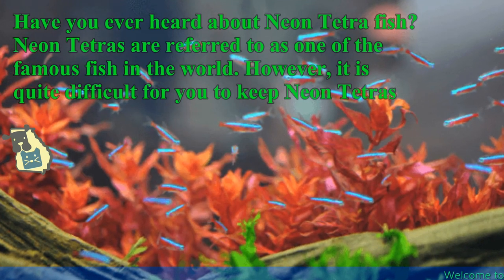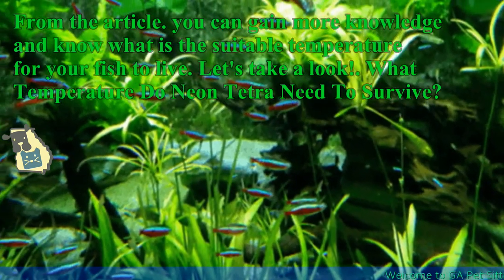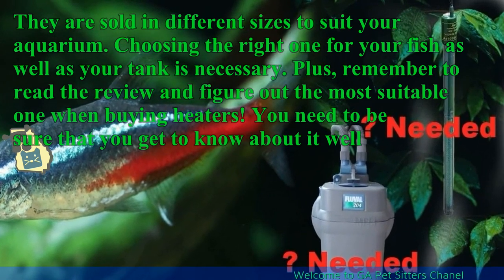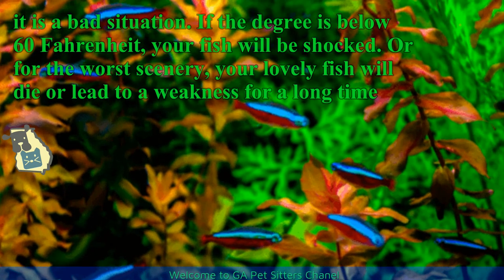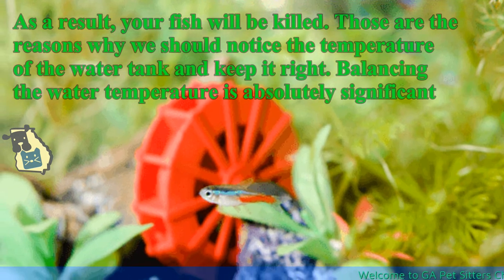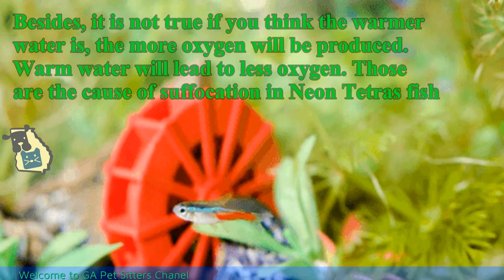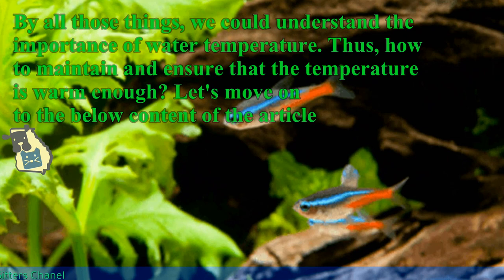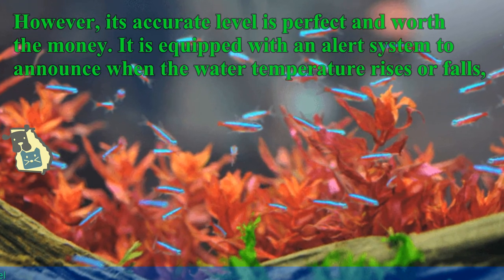What Temperature Should My Neon Tetra Fish Have? -Temperature Guide for fish lovers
Have you ever heard about Neon Tetra fish? Neon Tetras are referred to as one of the famous fish in the world. However, it is quite difficult for you to keep Neon Tetras. Many people get in trouble when creating a suitable habitat for their Neon Tetras.
GA Pet Sitters are a website dedicated to providing knowledge about fish and all other things related to fish ecology.
1301 E Victory Dr, Savannah, GA 31404, USA